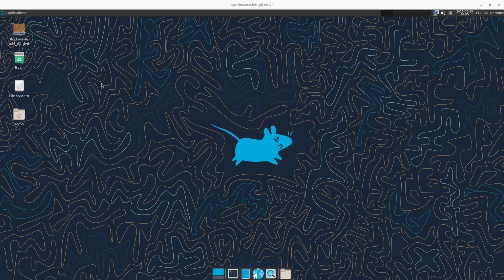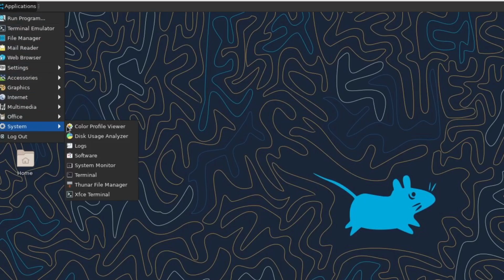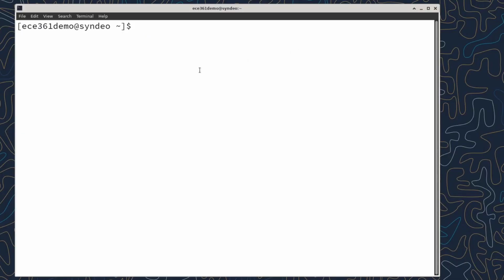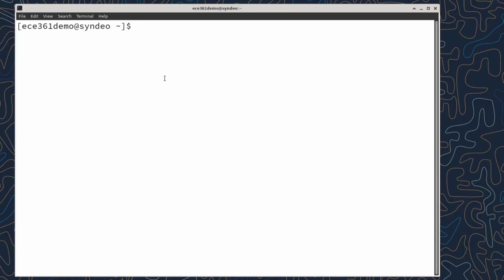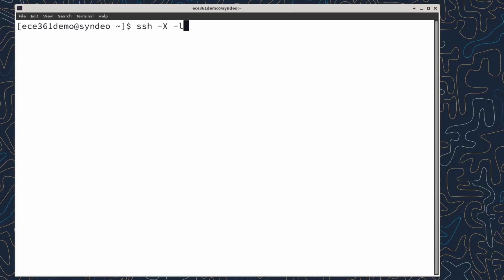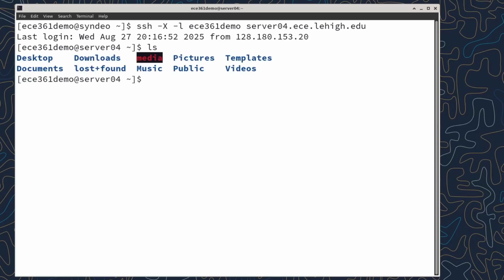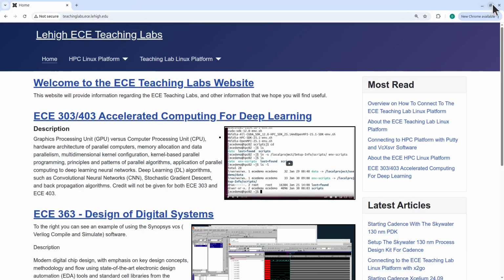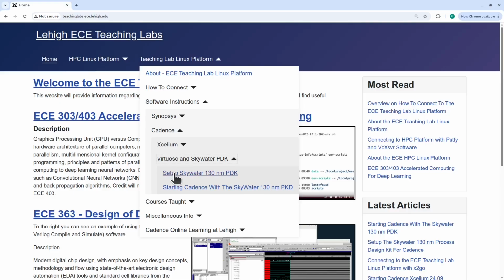08-29-2025 Setup Skywater 130 nm PDK for Cadence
Some text that may be useful to copy and paste if you are going to do what is in the video tutorial:

cp /apps/scripts-appserv03/cadence/ic231/skywater-PDK/sky130_release_0.0.4a.tar $HOME

cd

tar xvf sky130_release_0.0.4a.tar

rm sky130_release_0.0.4a.tar